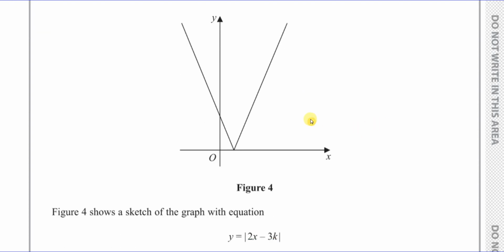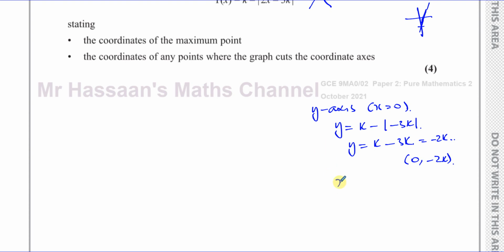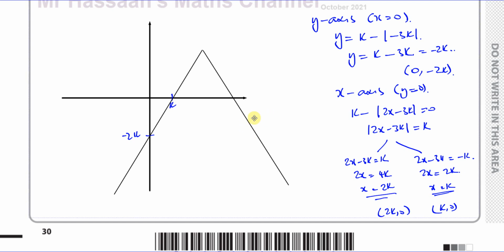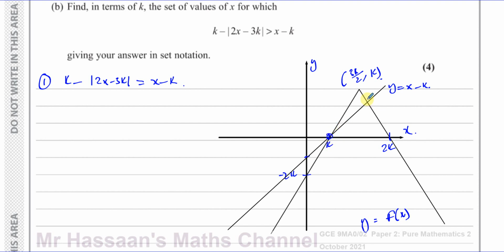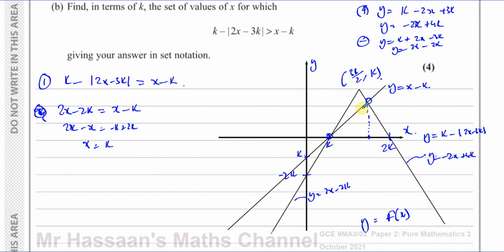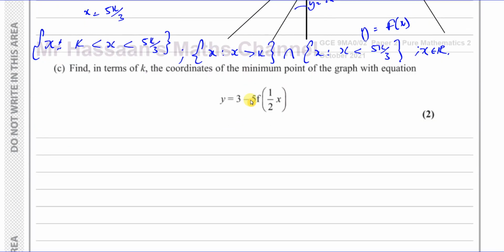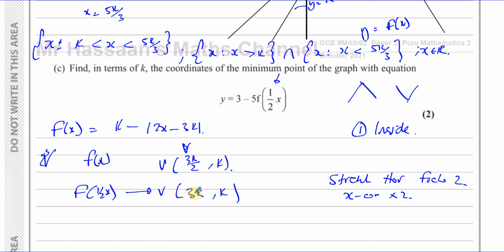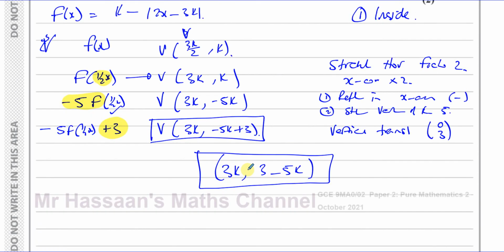[P3], Edexcel, (GCE), 9MA0/02, A2, (UK), Oct 2021, Q11, Modulus, Inequalities, Transformations